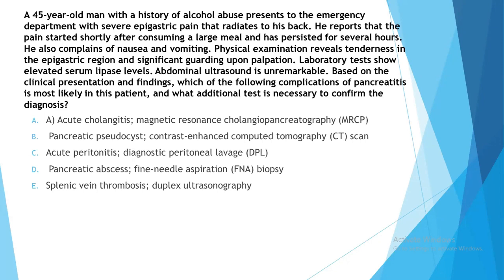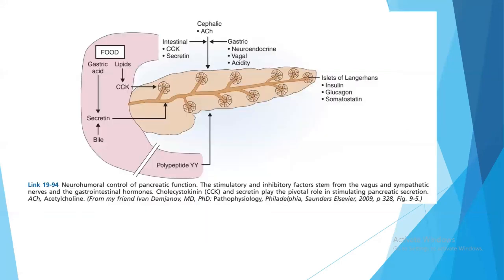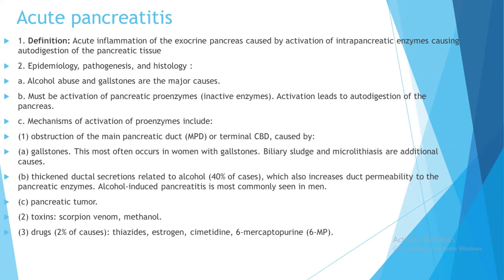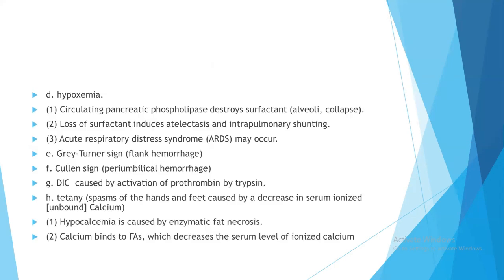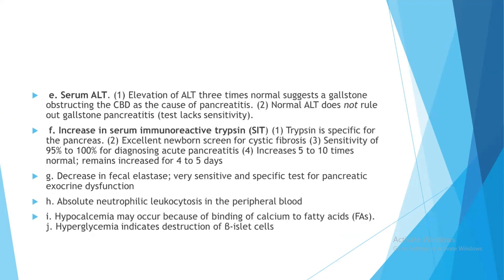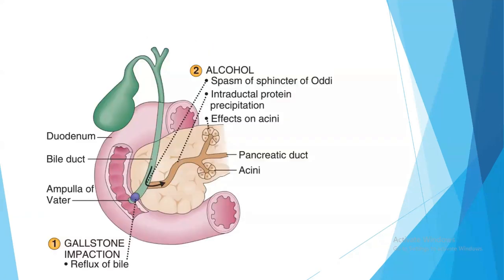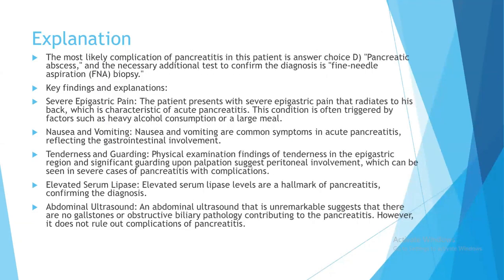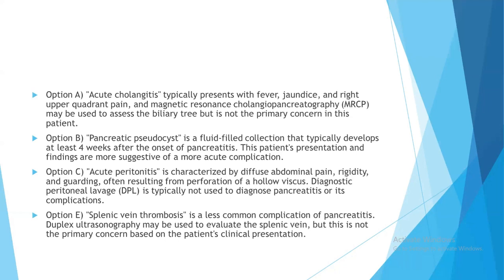Pancreas and pancreatitis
Pancreas Basics:

1. Pancreas Functions: The pancreas has both exocrine and endocrine components. The exocrine function is to produce digestive enzymes, which are released into the small intestine through the pancreatic duct. The endocrine function is the production of hormones, insulin and glucagon, which help regulate blood sugar levels.

2. Regulation: The exocrine function is regulated by hormones from the stomach and small intestine (gastrin, cholecystokinin, and secretin). The endocrine function is regulated by blood glucose levels.

Pancreatitis:

1. Definition: Inflammation of the pancreas typically characterized by abdominal pain and elevated serum levels of pancreatic enzymes.

2. Symptoms: Severe epigastric pain radiating to the back, nausea, and vomiting.

3. Signs: May have fever, tachycardia, hypotension, and abdominal tenderness. In severe cases, may see Cullen's sign (periumbilical ecchymosis) or Grey Turner's sign (flank ecchymosis).

Etiologies of Pancreatitis:

1. Gallstones: Most common cause. Stones block the pancreatic duct, leading to activation of pancreatic enzymes within the pancreas.

2. Alcohol: Second most common cause. Alcohol induces production of protein plugs that block the pancreatic duct.

3. Other Causes: Hypertriglyceridemia, hypercalcemia, drugs, trauma, mumps, autoimmunity, scorpion sting.

Laboratory Findings in Pancreatitis:

1. Increased serum amylase and lipase. Lipase is more specific for pancreatitis.

2. Hypocalcemia in severe cases (deposition of calcium in necrotic fat).

3. Leukocytosis.

4. Elevated serum direct bilirubin and alkaline phosphatase if gallstones obstruct the common bile duct.

Treatment:

1. Supportive Care: Fasting to rest the pancreas, intravenous fluids, and pain control.

2. ERCP: If gallstones are the cause and are blocking the biliary tree.

3. Alcohol Abstinence: If pancreatitis is due to alcohol use.

4. Low Fat Diet: Can help manage symptoms in chronic pancreatitis.

Key High-Yield Facts:

1. Acute Pancreatitis: Inflammation resolves without permanent damage to the gland. Ranson criteria can predict severity on admission and at 48 hours.

2. Chronic Pancreatitis: Repeated episodes of inflammation leading to permanent damage, including malabsorption and diabetes. May see pancreatic calcifications on imaging.

3. Pancreatic Pseudocyst: Walled-off fluid collection that develops after an episode of pancreatitis. Contains pancreatic enzymes and blood.

4. Auto-digestion of Pancreas: Premature activation of pancreatic enzymes leads to auto-digestion of the pancreas, causing tissue damage and inflammation. This is mostly involved in pathogenesis of acute pancreatitis.

5. Hereditary Pancreatitis: Autosomal dominant condition that increases the risk of chronic pancreatitis and pancreatic cancer. Caused by mutations in the PRSS1 gene.